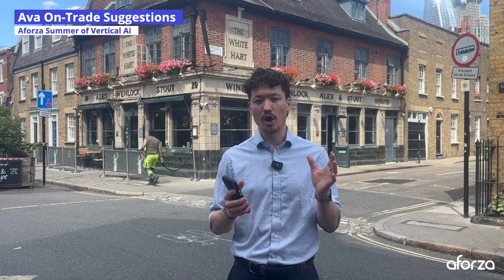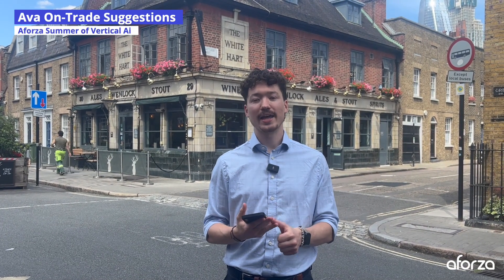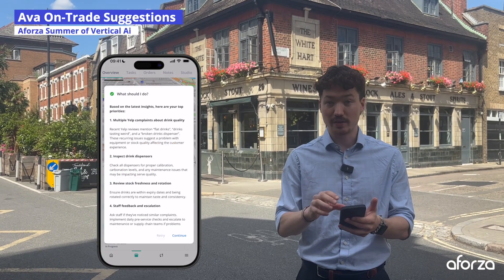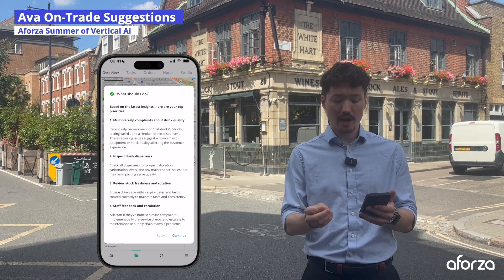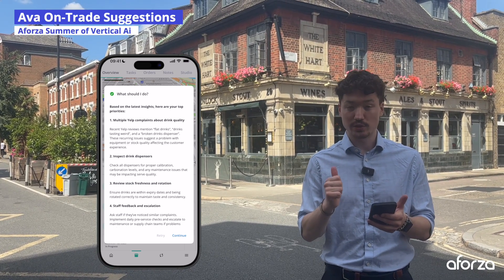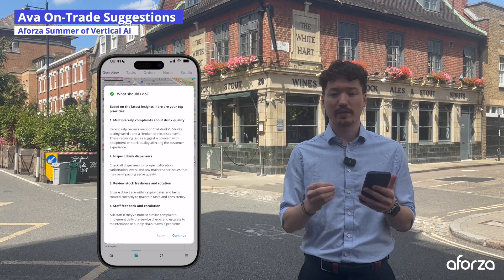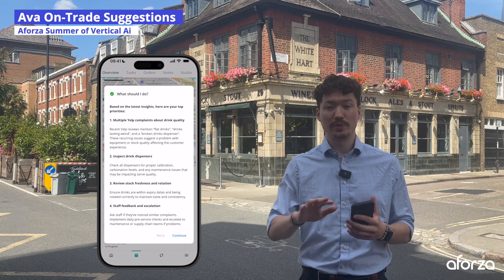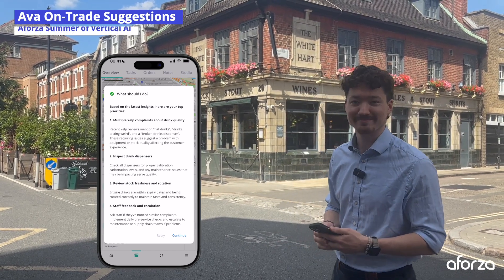Ava Detects Bad Pint - AI-Powered On-Trade Beer Quality Check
A customer says their pint tastes awful. That’s a problem. But Ava, Aforza’s Vertical AI, has it covered.

In this showcase, a field rep visits an on-trade bar and uses Ava to investigate a bad pint review on Yelp. Ava instantly flags a serious quality issue and recommends five targeted actions: from observing live pours and checking line cleanliness to mystery orders and staff training audits.

This is Vertical AI in action, proactive, data-fuelled, and built to protect brand integrity and execution quality at scale.

📍 Use Case: On-Trade Beer Quality Management
🔎 Data Source: Yelp Reviews + Product-Level Data
🍺 Impact: Preserve brand perception, prevent revenue loss, improve execution